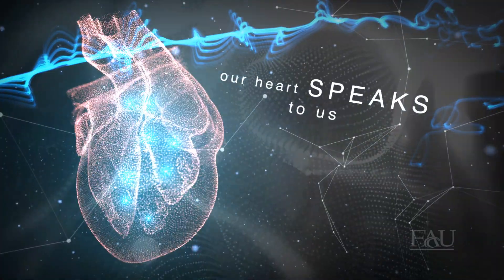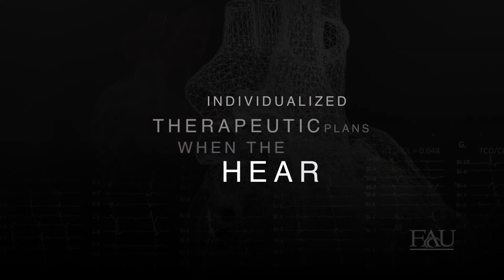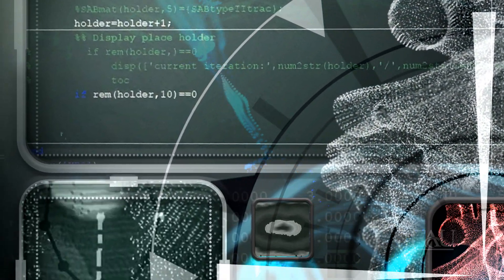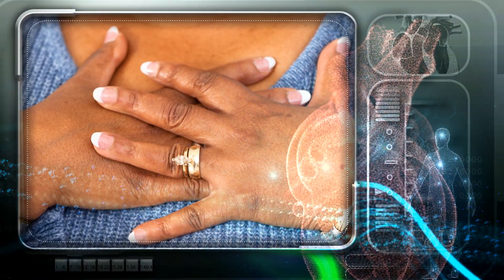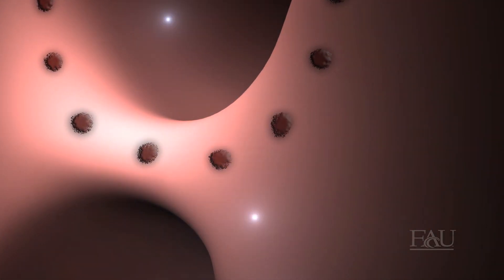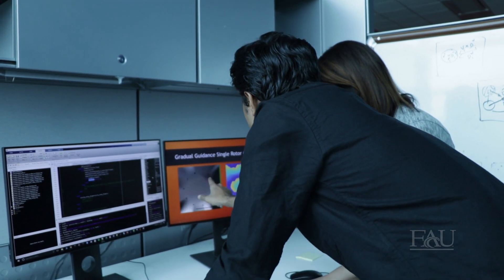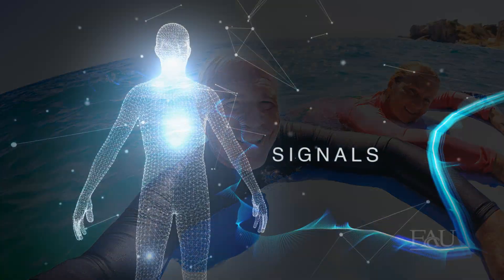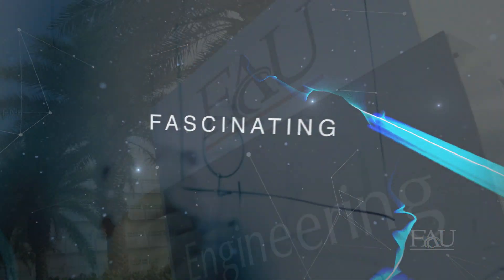Translating the Heart's Language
Dr. Behnaz Ghoraani, with the Institute for Sensing and Embedded Network Systems Engineering at Florida Atlantic University, and her team of physicians and mathematicians, are developing customized algorithms that will help pinpoint the source of Atrial Fibrillation or A Fib.